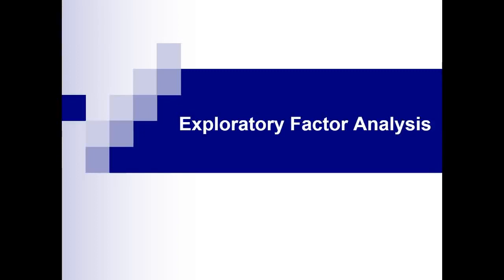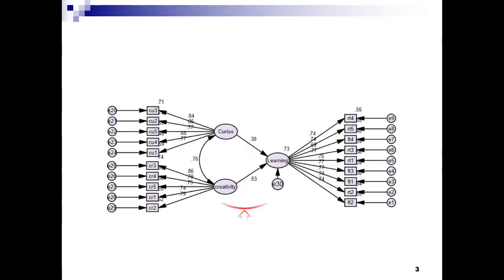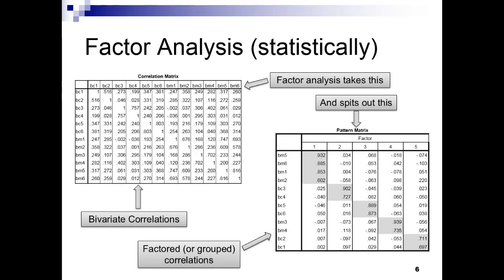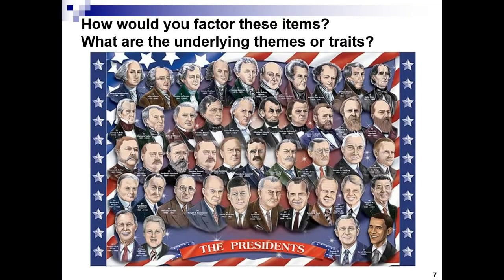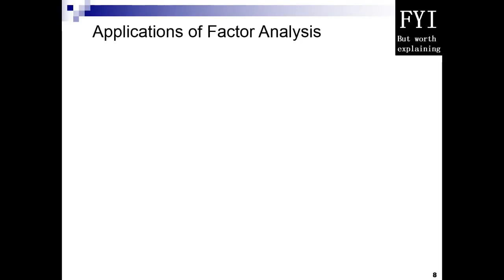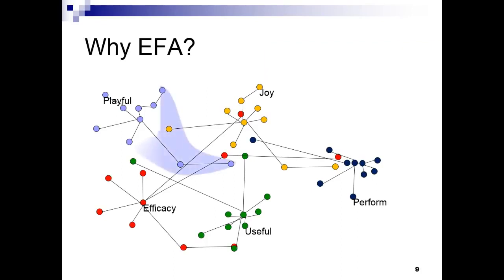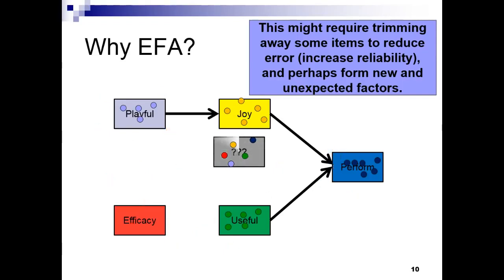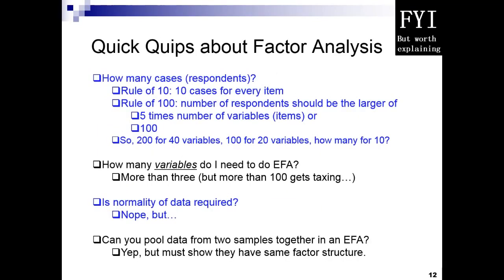Exploratory Factor Analysis conceptual ( James Gaskin) (MERIT INDIA)